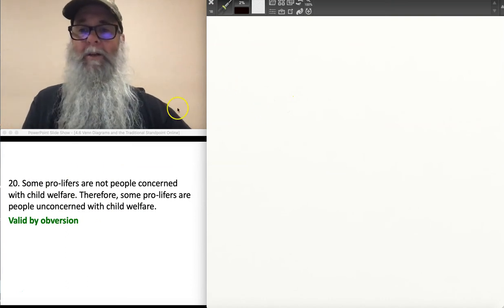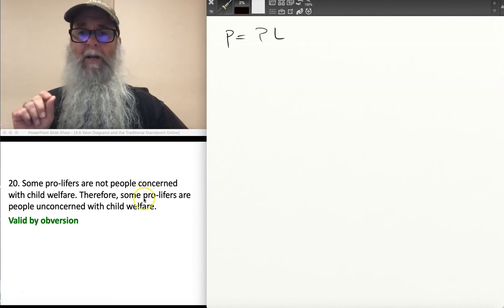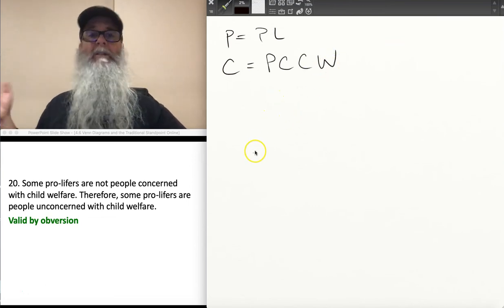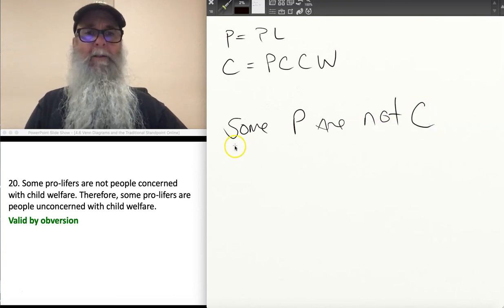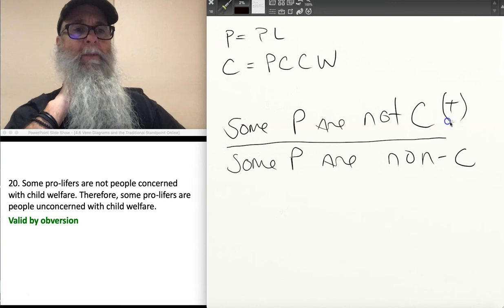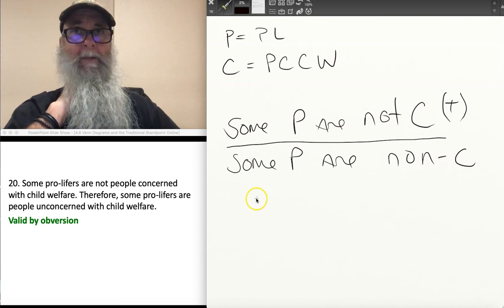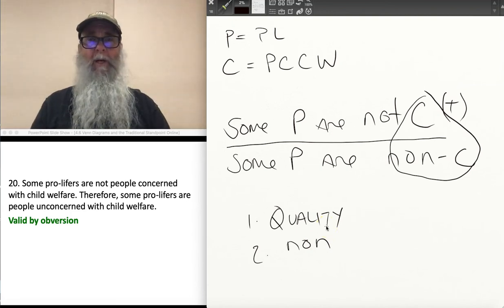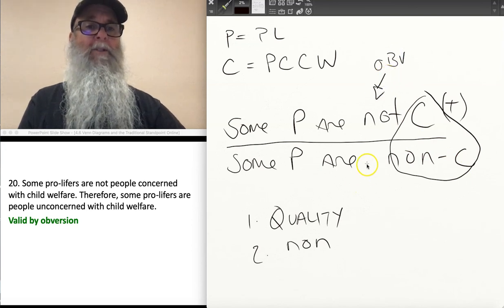Exercise 4.4 Part III Problem #20 Walkthrough